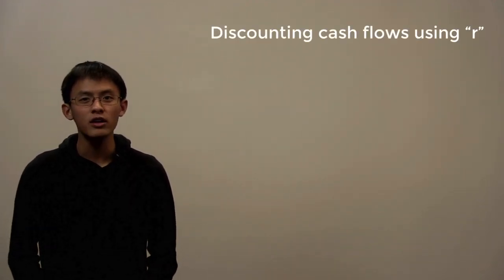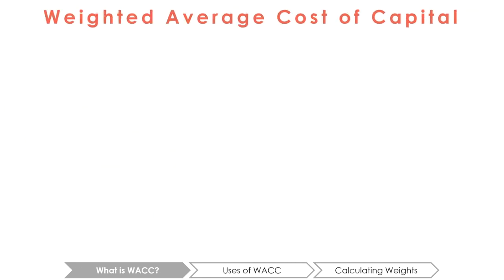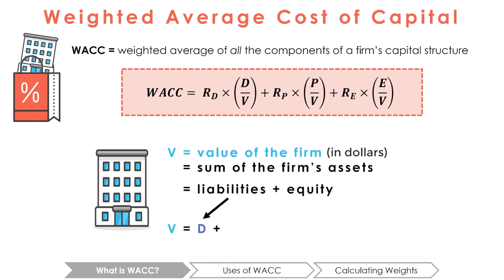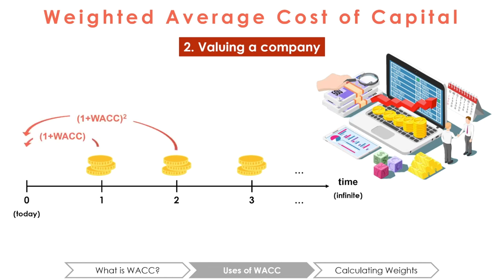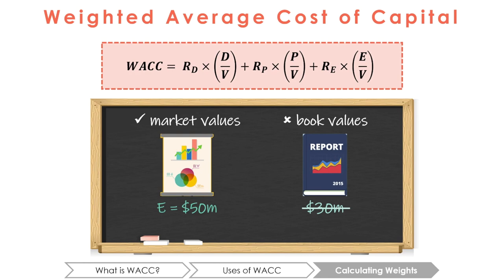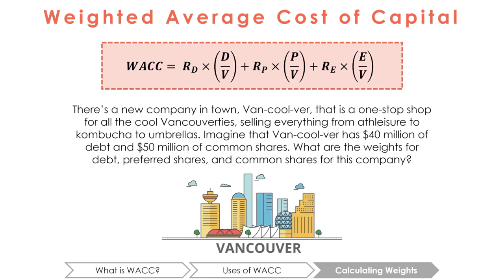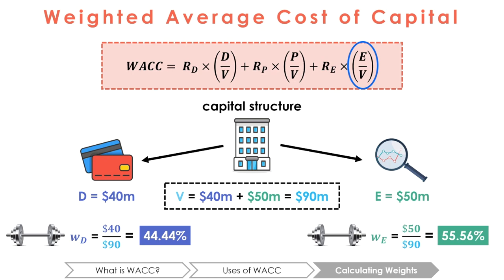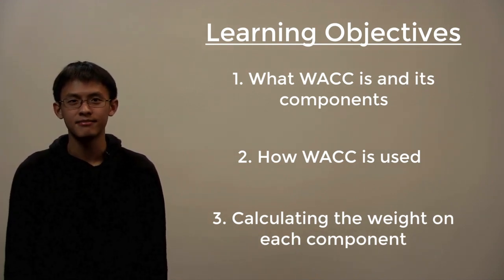Video 29 - WACC: Introduction and Calculating the Weights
In finance, we know to use "r" as the appropriate rate to discount cashflows to account for risk and the time value of money. This "r" is also known as the cost of capital, opportunity cost, discount rate, interest rate, required rate of return, market rate, or the yield to maturity. But where does this "r" come from?

Learn about what WACC (the weighted average cost of capital) is, how its components can be calculated, and how it can be used to discount cashflows.